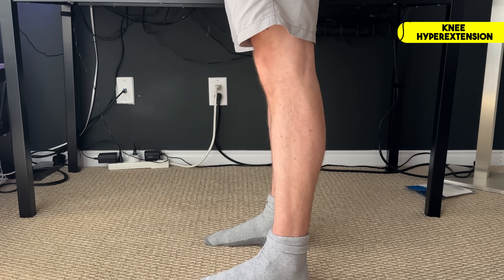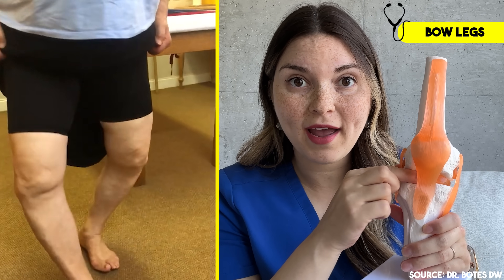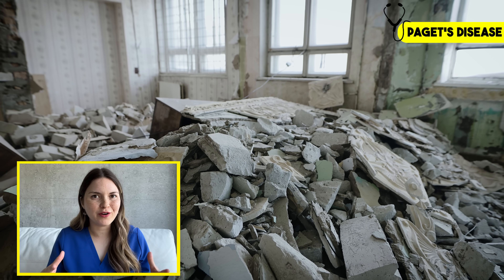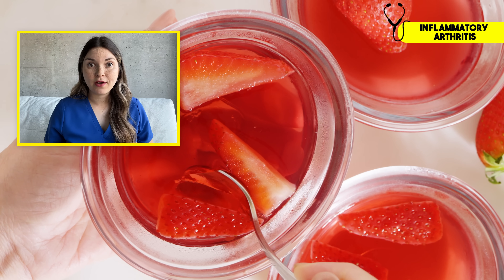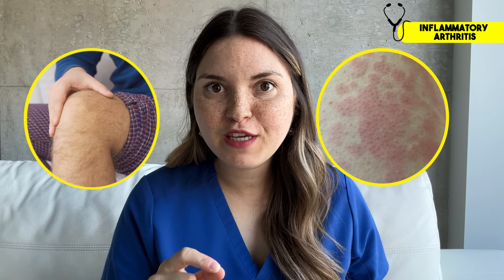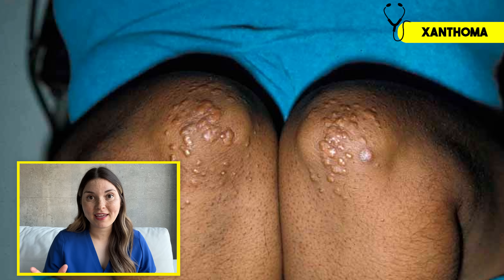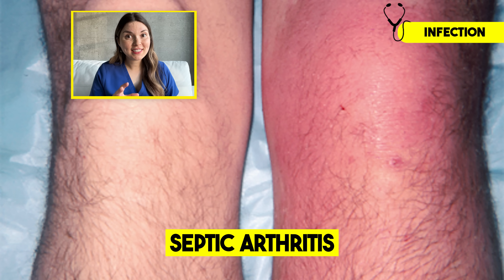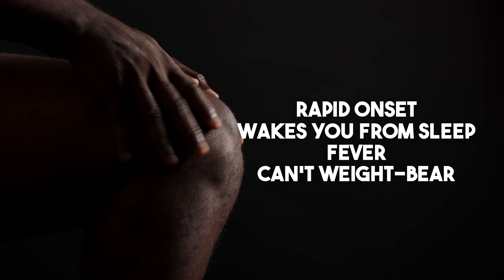What Your KNEES Say About Your HEALTH: Arthritis Doctor Explains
Learn what your knee says about your overall health! We can make some surprising diagnosis just by examining the knee. So today i'm going to show you some simple tests that you can do on your knees right now at home.

0:00 Intro
0:21 Knee Hyperextension (Ehler’s Danlos Syndromes)
1:50 Bow Legs (Osteoarthritis)
3:50 Paget’s Disease
5:04 Hypertrophic Osteoarthropathy (Cancer)
6:26 Inflammatory Arthritis
7:24 Inflammatory Bowel Disease
7:48 Psoriatic Arthritis
8:48 Rheumatoid Arthritis
9:50 Lyme Arthritis
11:14 Xanthoma
11:54 Gout
13:22 Infection (Septic Joint)
14:22 Hemarthrosis

⭐ Become a VMD Member to get access to monthly live-streams, bonus content and a chance for a one-on-one chat with me!